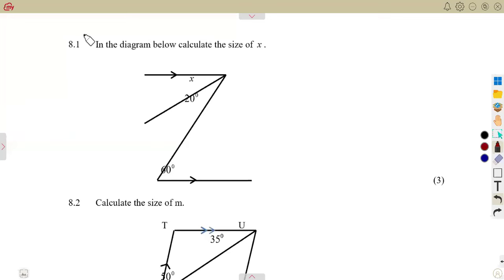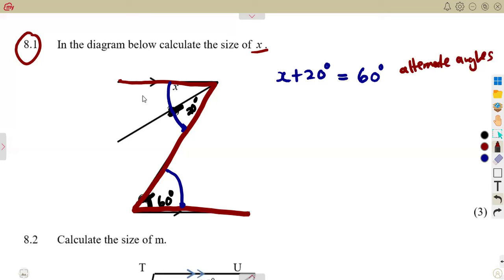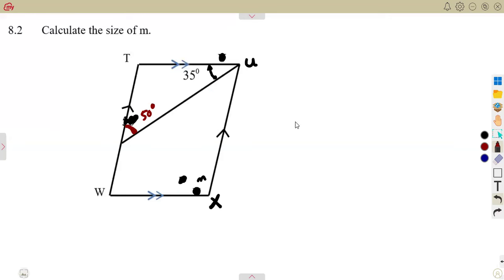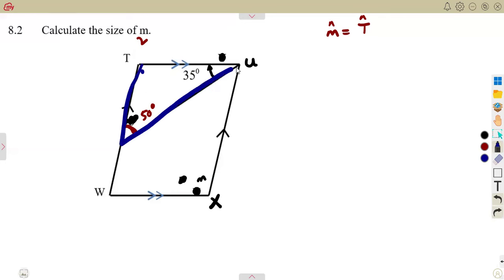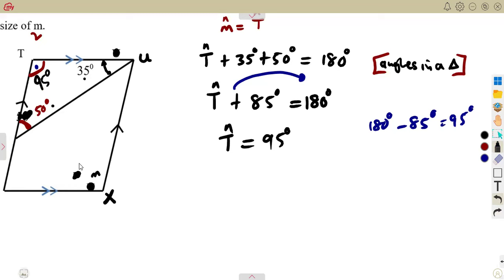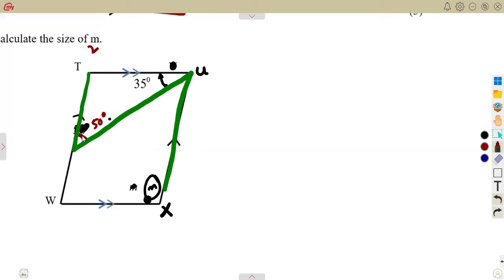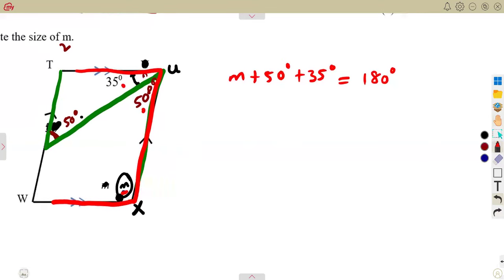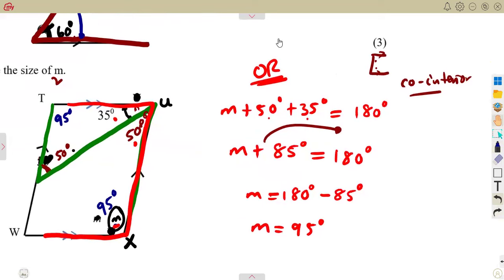Mathematics Grade 8 Geometry Of Straight Lines Exam 3 Term 3@mathszoneafricanmotives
Mathematics Grade 8 Geometry Of Straight Lines Exam @mathszoneafricanmotives